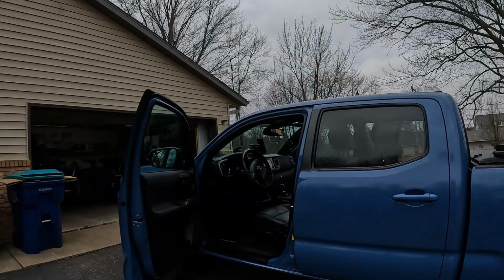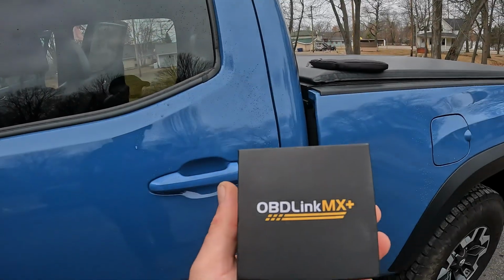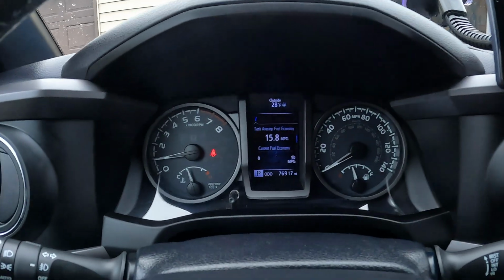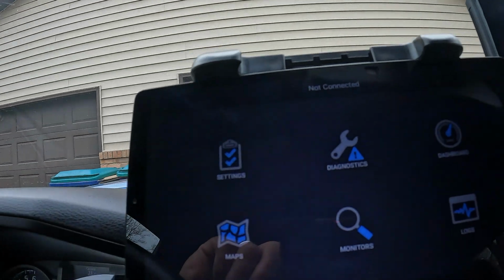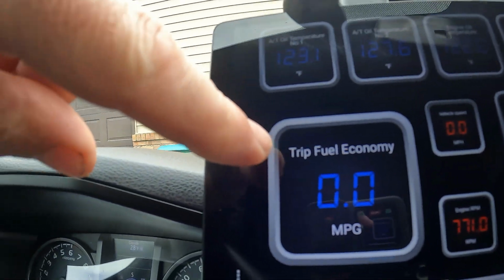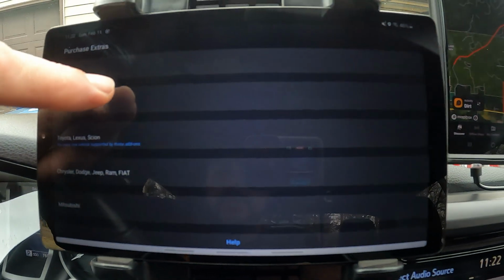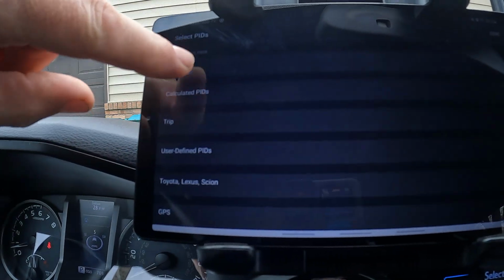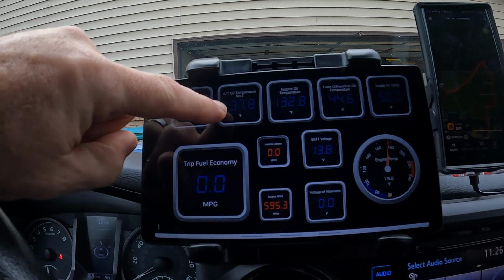DIY Tacoma Monitering System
This is for the people who use their truck for work and play and need to monitor the important systems of their rig. By using a couple of simple devices, you can set up your own system to do just that.

OBD SCANNER

OBDLink MX+ OBD2 Bluetooth Scanner for iPhone, Android, and Windows

TABLET

(Wi-Fi Version)For Samsung Galaxy Tab A7 Lite SM-T220 LCD Display Screen